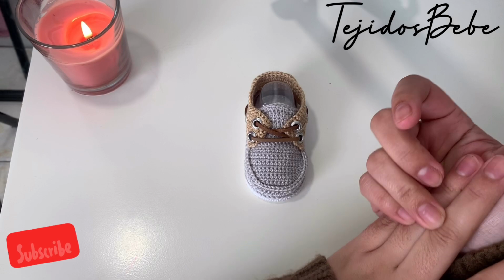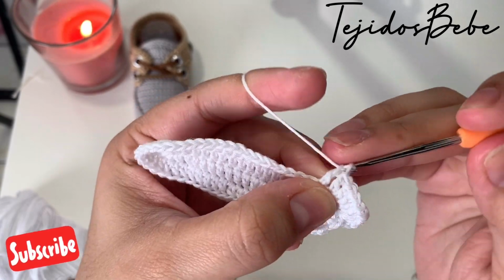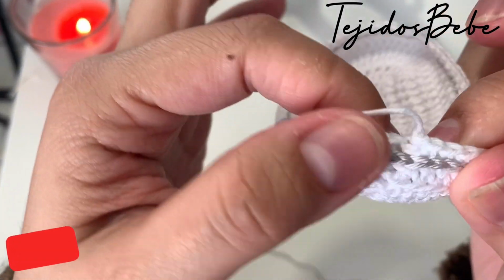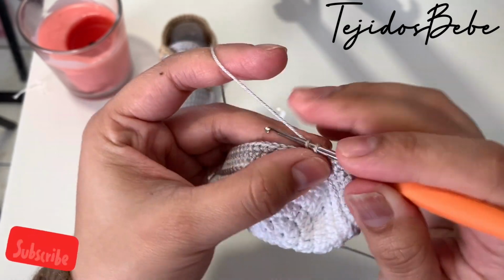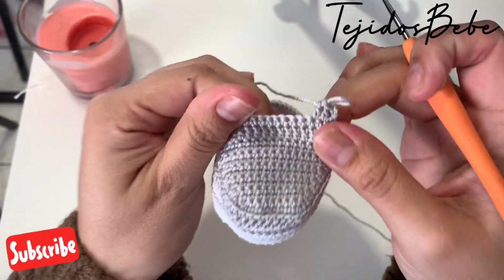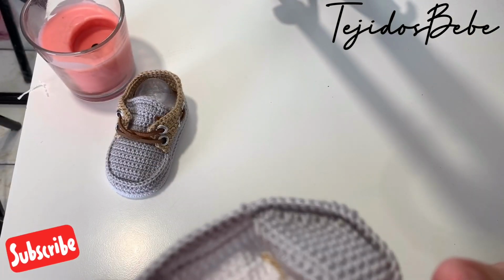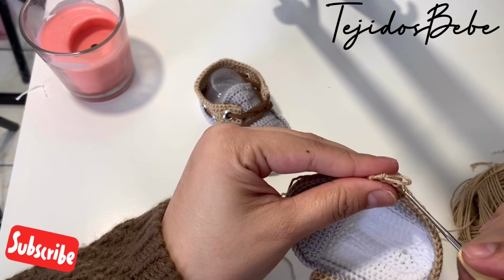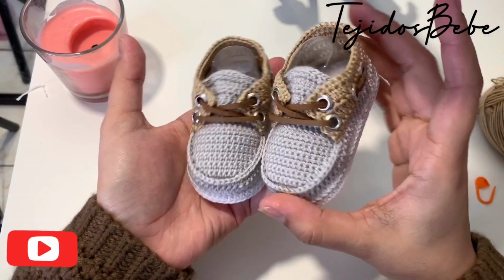How To Crochet Baby Shoes | 0 To 3 Months | Step By Step | English Tutorial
PLASTIC FOOT:

LEATHER CORD: